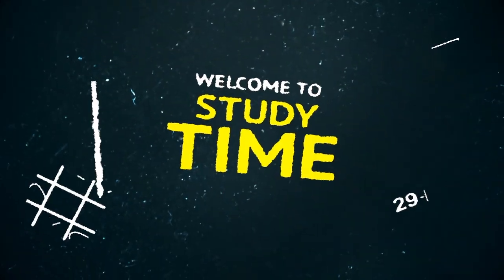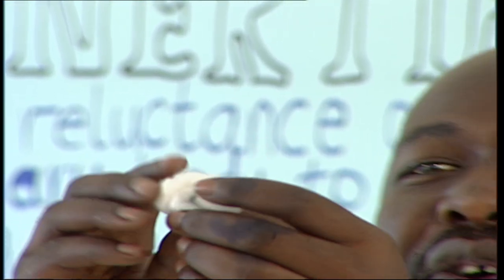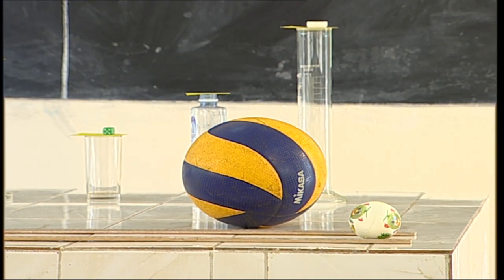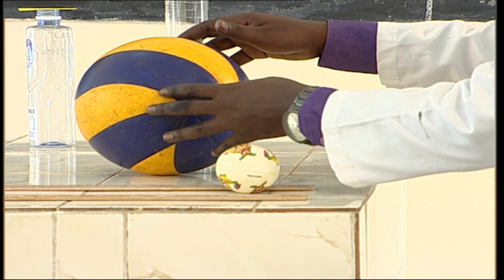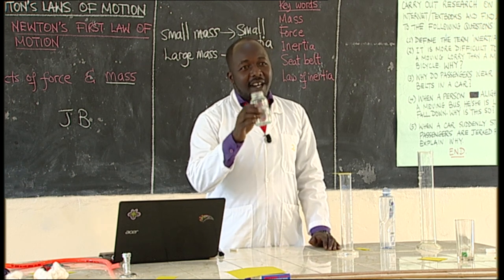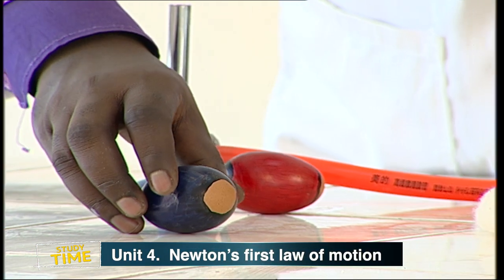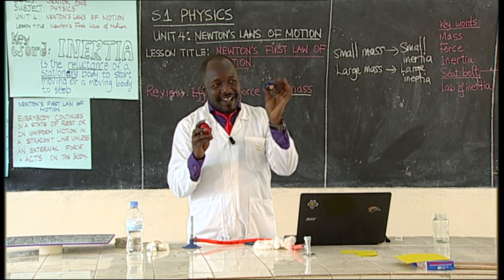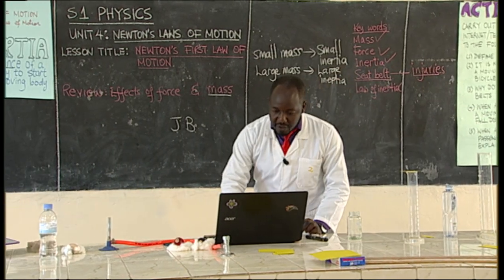Rwanda Education Board ||S1|Physics | Unit 4 :Newton’s laws of motion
Grade: S1
Subject: Physics
Unit 4: Newton's law of motion
Lesson: Newton's first law of motion
Teacher: John Bosco